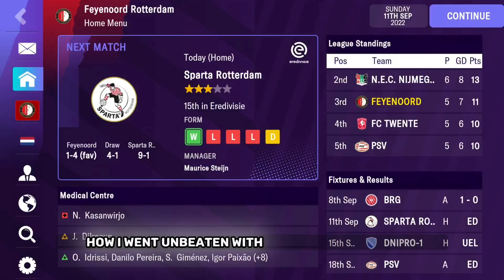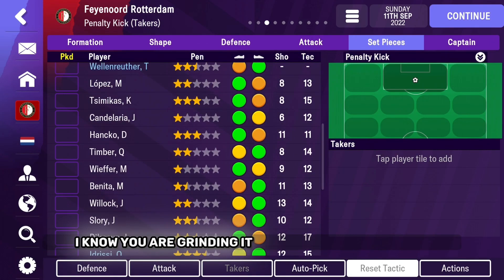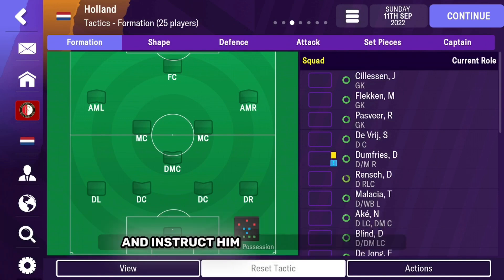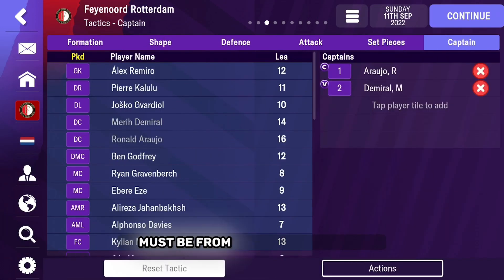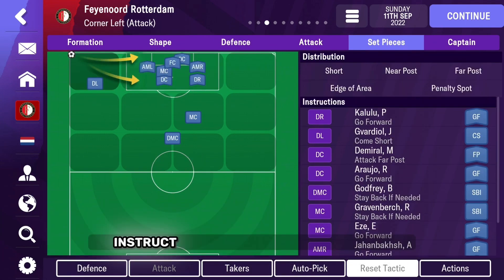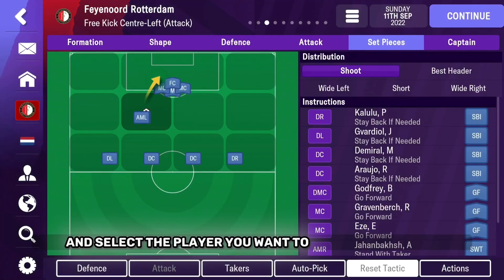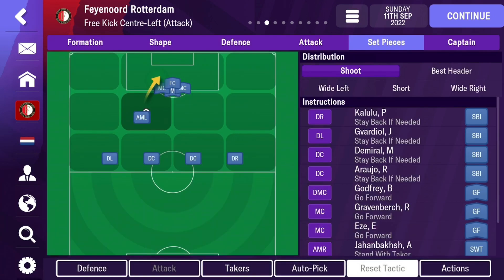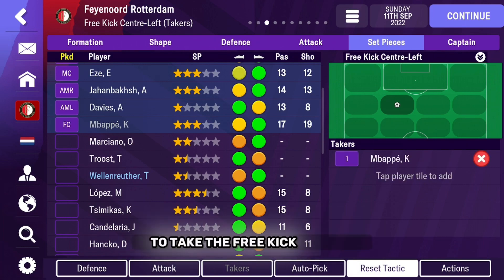QUICKLY IMPLEMENT THIS FREE KICK TACTICS NOW